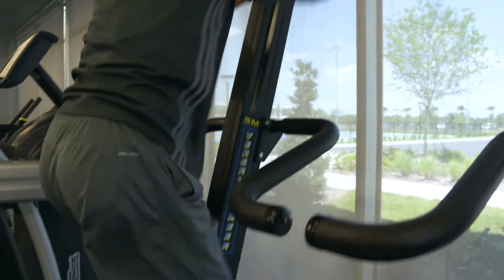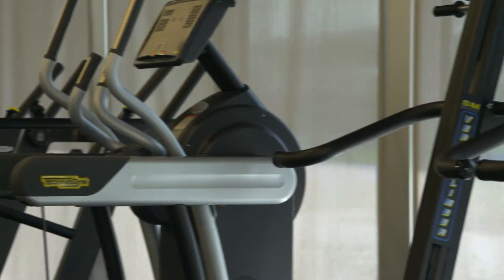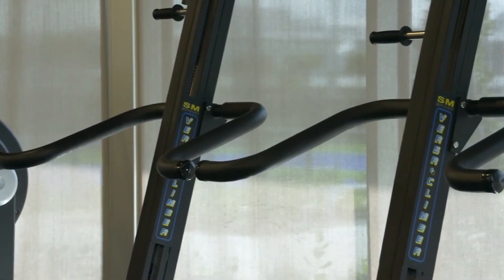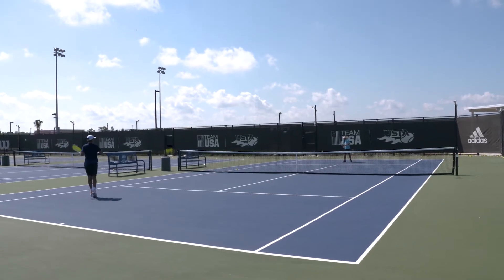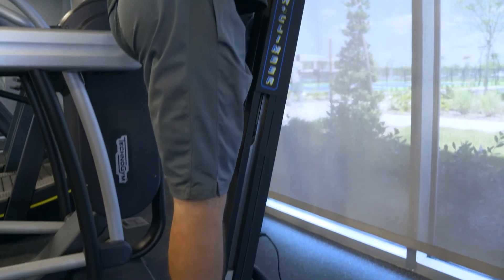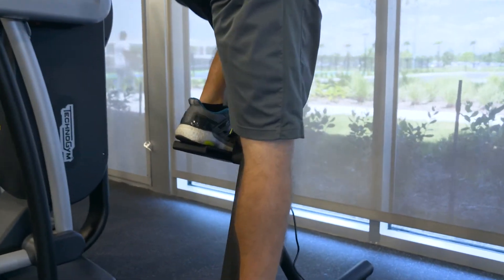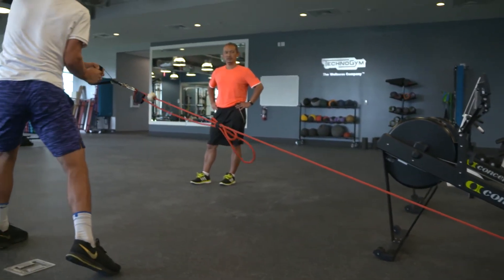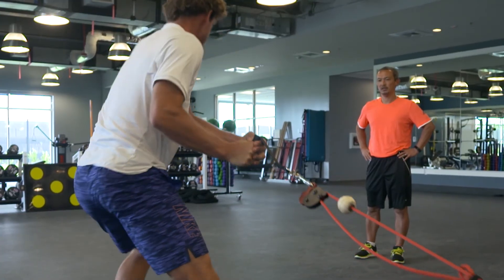VersaClimber proud supporter of USTA US Tennis Association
VersaClimber and VersaPulley play a key role in the USTA's strength and conditioning regimen located at the National training facility in Orlando, FL. The United States Tennis Association (USTA) was founded in 1881, and is the national governing body for the sport of tennis and the recognized leader in promoting and developing the sport’s growth on every level in the U.S.